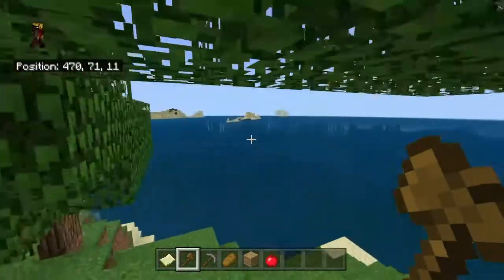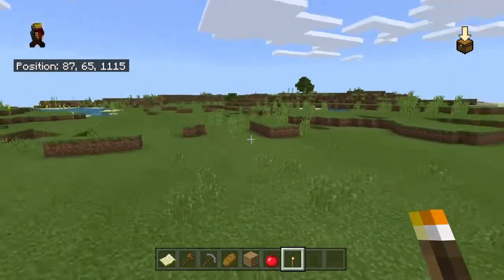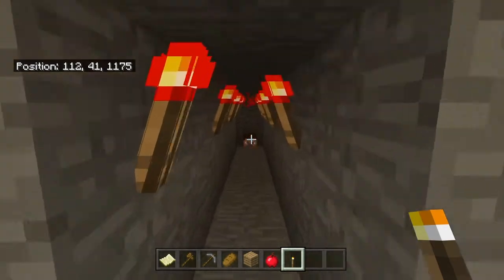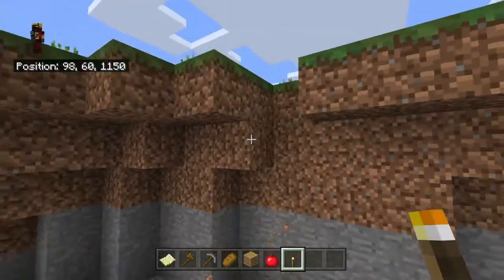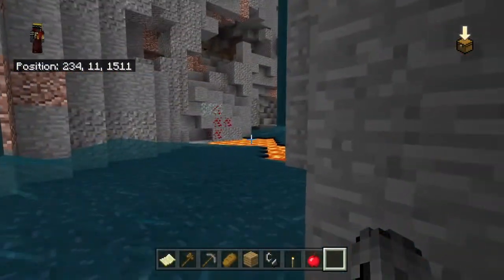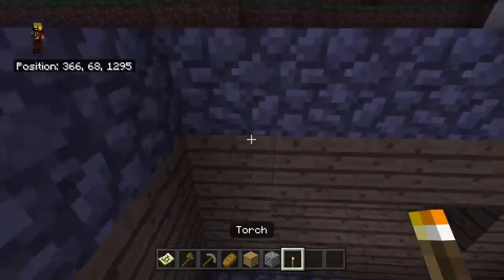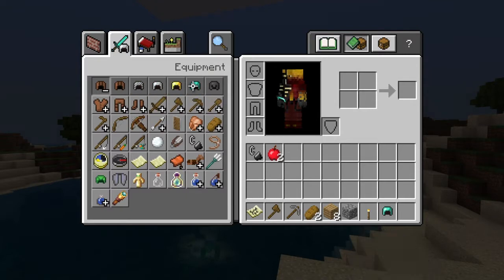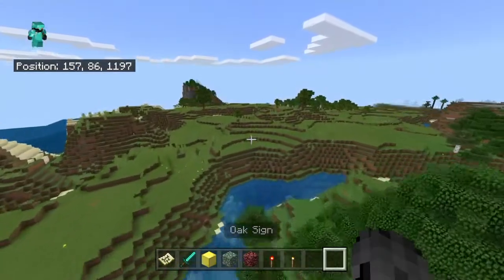HUNTING FOR HEROBRINE BAD IDEA